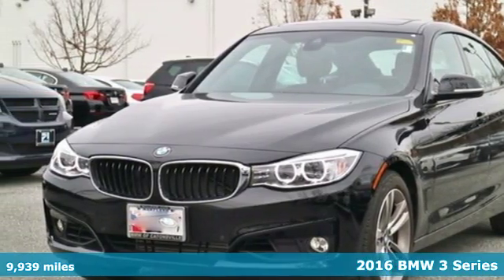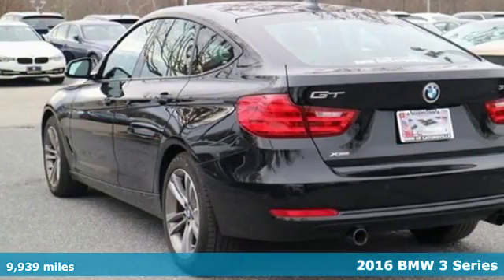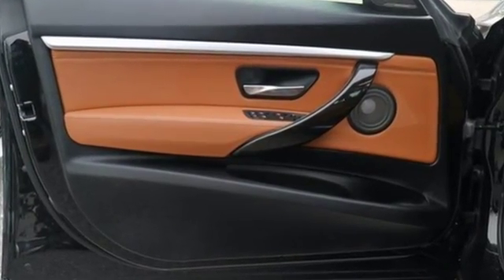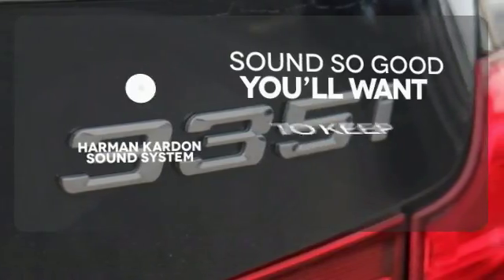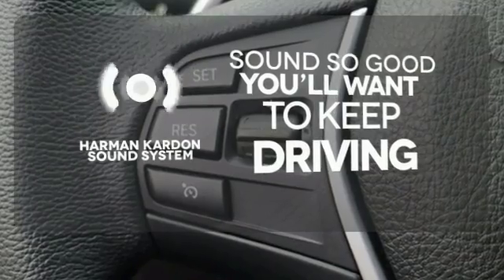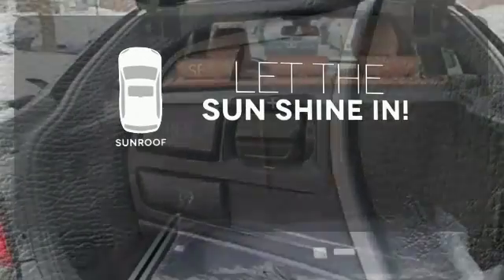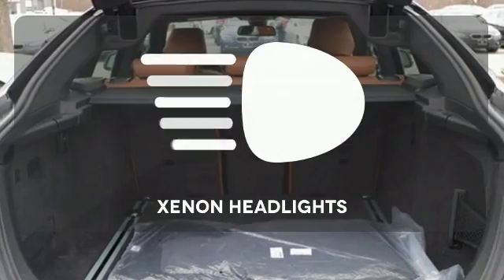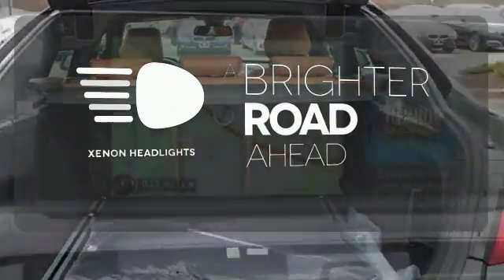Used 2016 BMW 3 Series Baltimore MD Woodlawn, MD B16900RP - SOLD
Year: 2016
Make: BMW
Model: 3 Series
Trim: 335i xDrive Gran Turismo
Engine: 3.0L 6-Cylinder DOHC 24V Turbocharged
Transmission: 8-Speed Automatic
Mileage: 9939
Stock #: B16900RP
VIN: WBA3X9C54GD870015

Address:
6700 Baltimore National Pike